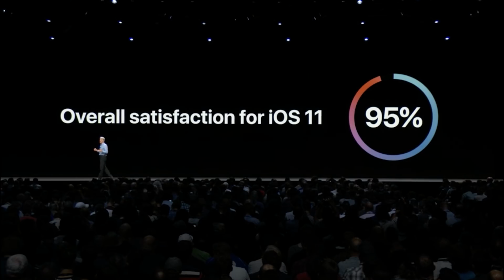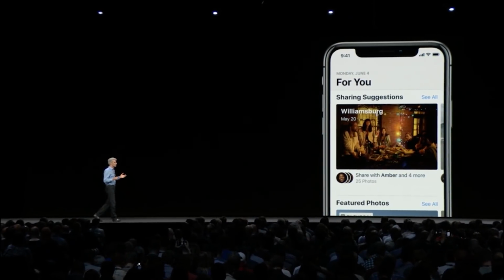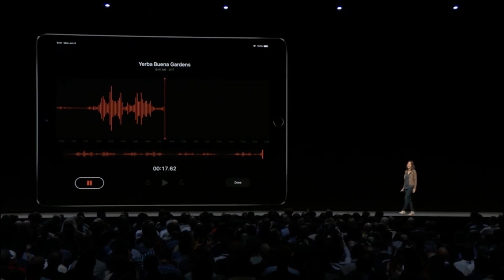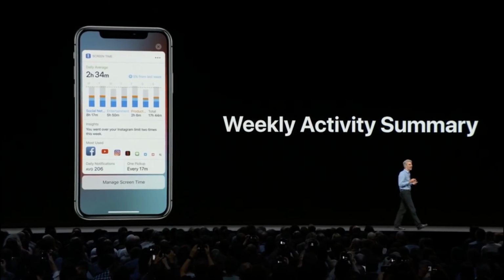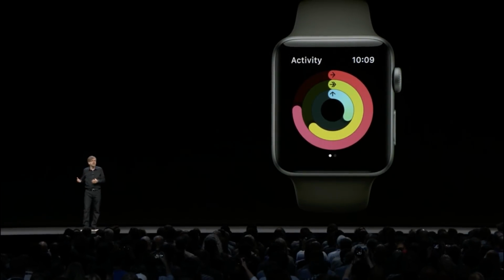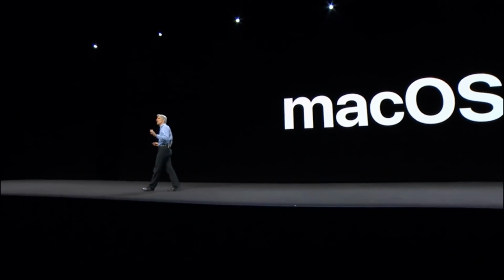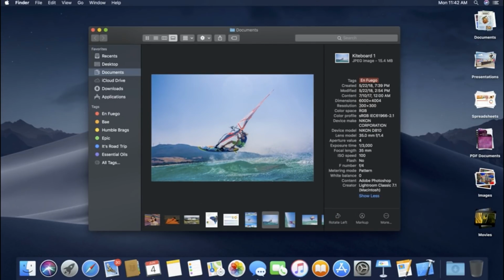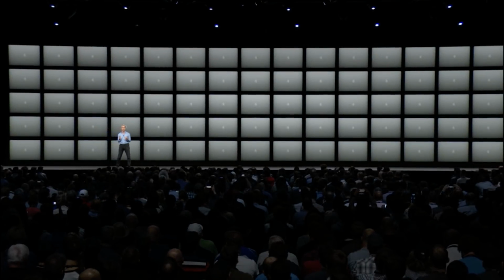Apple WWDC 2018 in 11 minutes